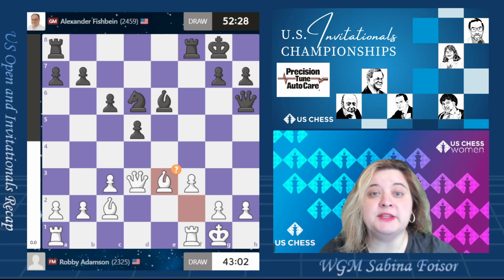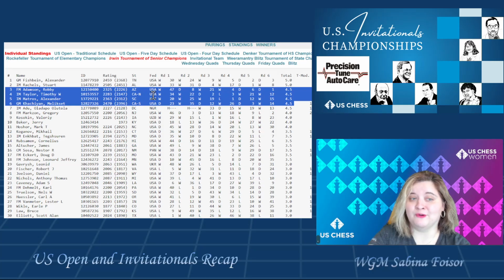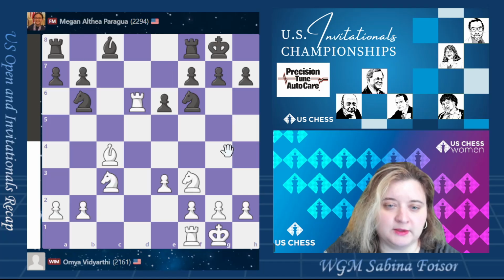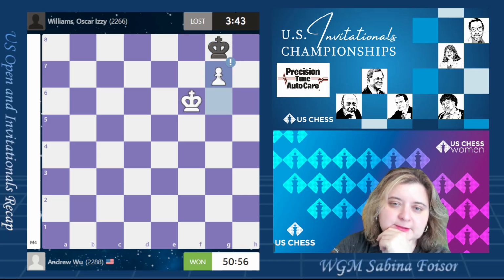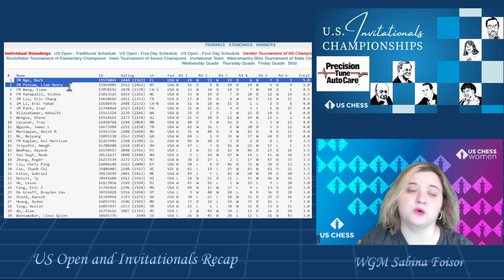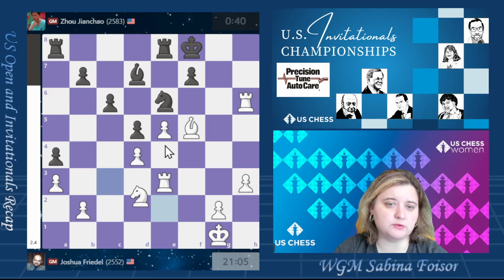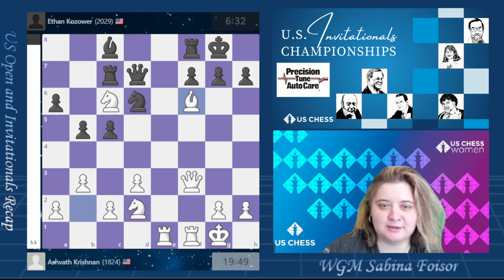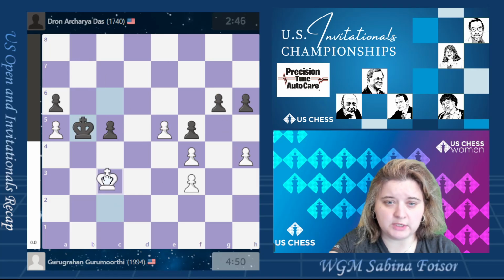125th U.S. Open Stream Merging Schedules (Rounds 1-6) Recap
Welcome to the U.S. Open recap at the historic 125th US Open Chess Championship! This video was produced from the LIVE coverage featuring WGM Sabina Foisor (@sabinafoisor).